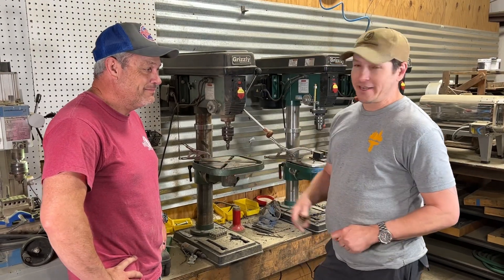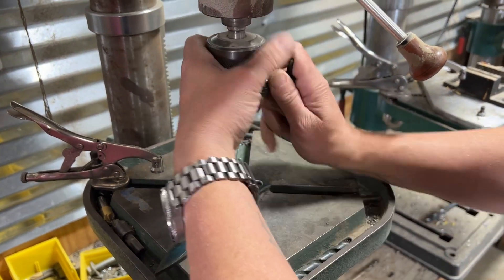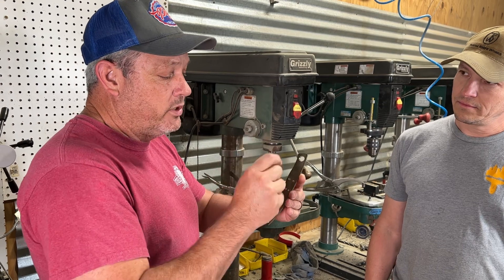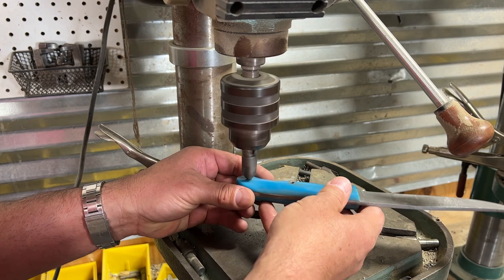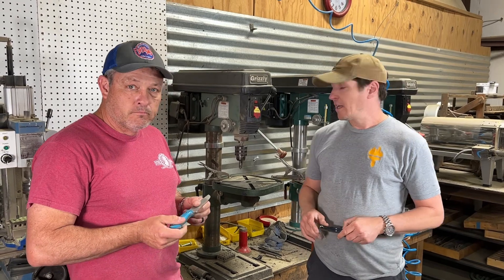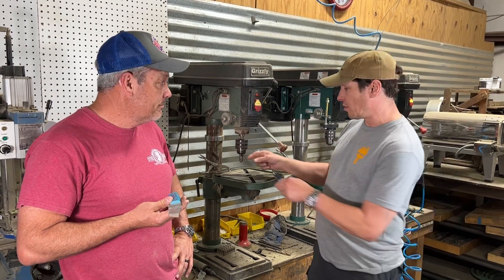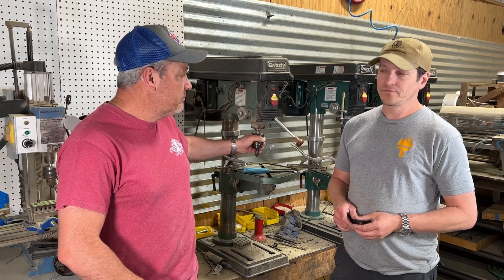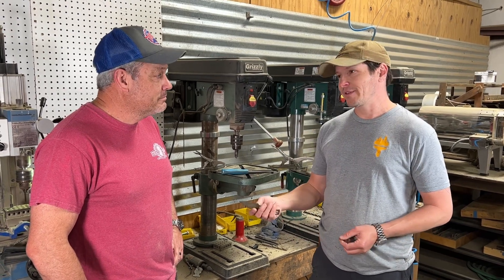Pops Maker Tip - 3 Flute Center Reamers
Andy and Joey discuss how to use a 3 Flute Center Reamer.